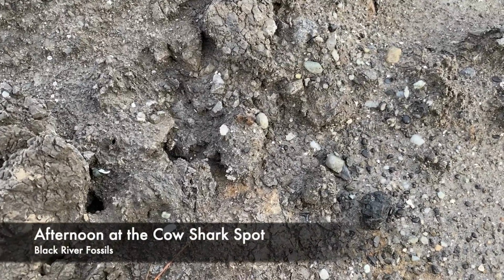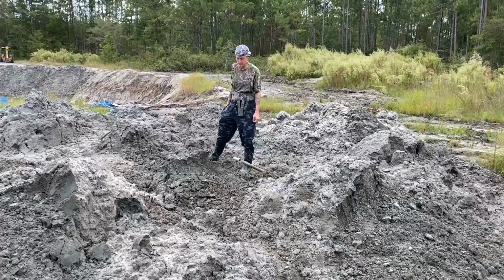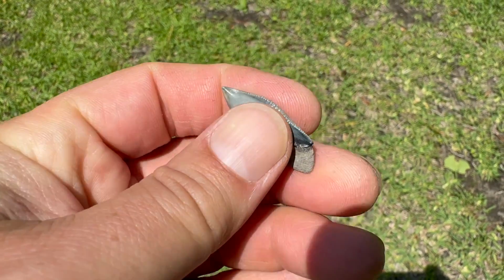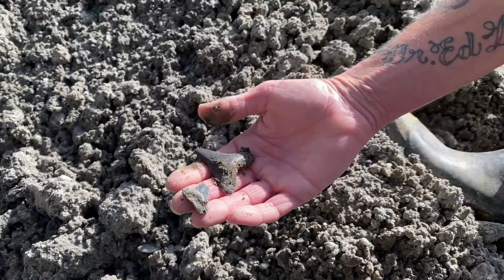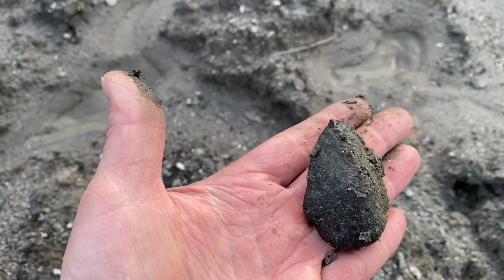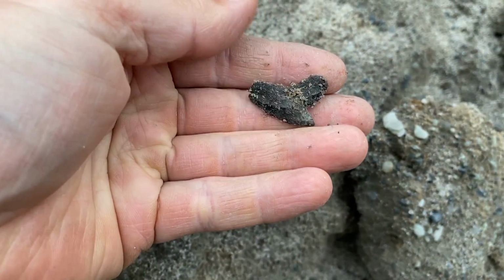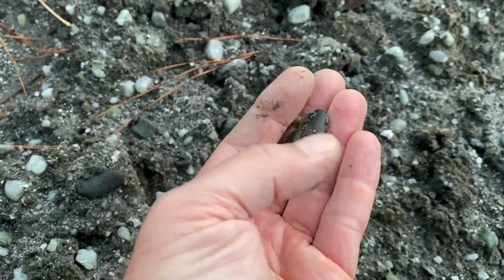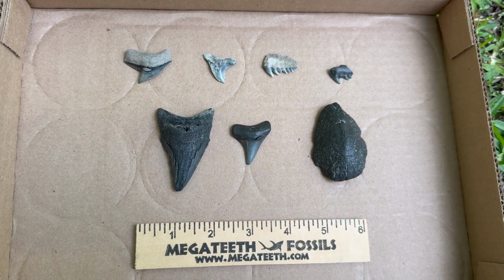Afternoon at the Cow Shark Spot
We never get bored. Even when there is nothing to do and no new spots to hunt, we can go to the Cow Shark Spot. We know before we go that we might not find anything but there is always the chance for something awesome. Top of the list would be a cow shark tooth - they might not be enormous like megalodon teeth, but they are some of the absolute coolest tooth out there and this is the only place around where there is even a remote chance of us coming across one. Next on the list would be a modern tiger shark tooth - fossilized, but the same species as the current day tiger sharks. They get enormous at this spot and they are often gems. Sometimes we find mako shark teeth too and they can get pretty big, sometimes over 3 inches, although at this location it is possible to find them gem quality - as good as Aurora NC even! Those are rare though. Of course we want to find megalodon teeth too, but they are not common out at this spot so they aren't usually on the menu. That's just a few of items on the wish list. There are lots of other things @AncientAdventures  and I could potentially find out there, and the cow shark spot rarely disappoints.